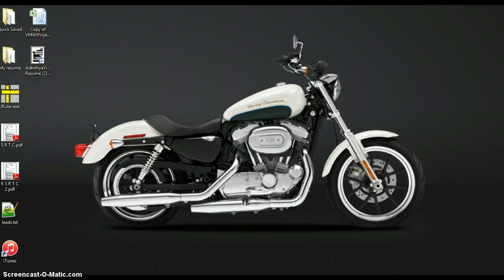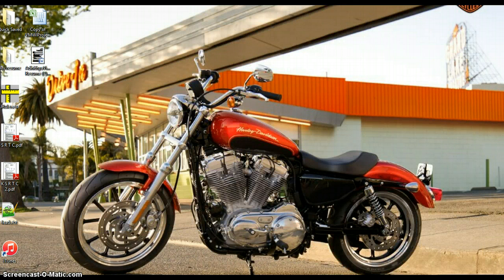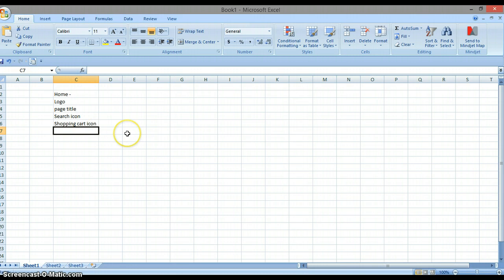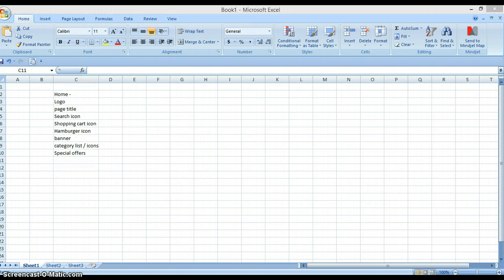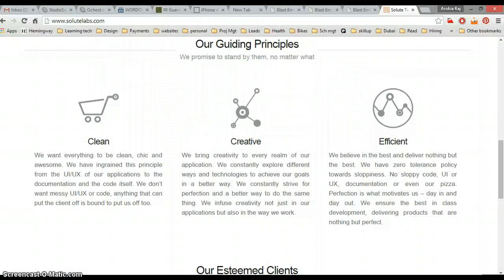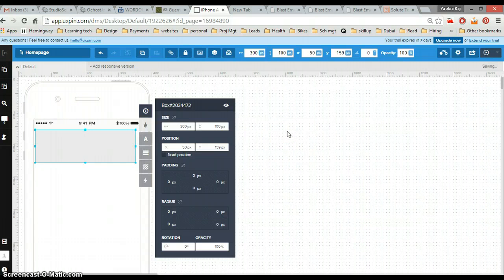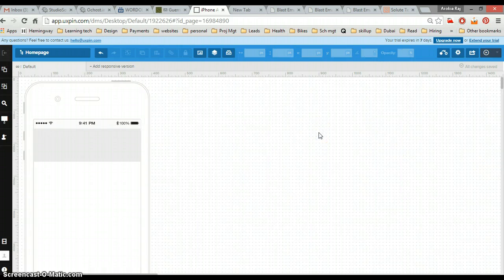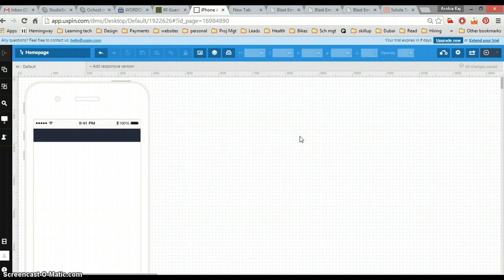Wire Framing 2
Header